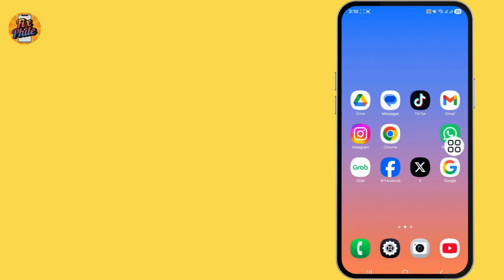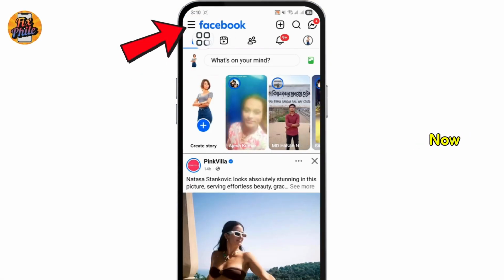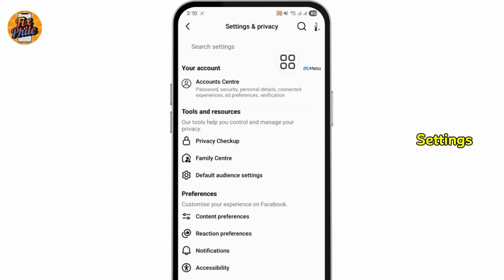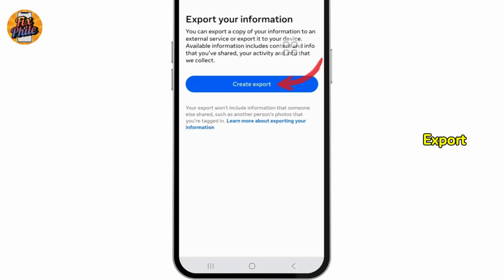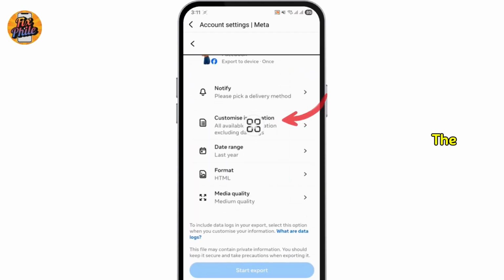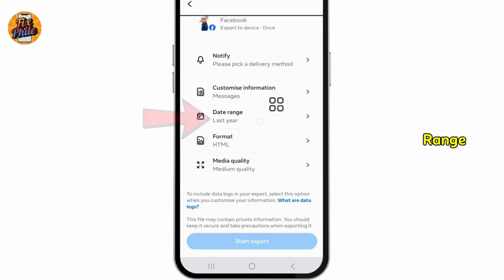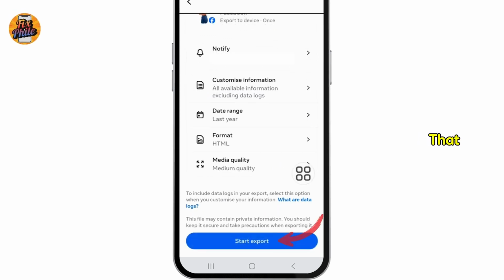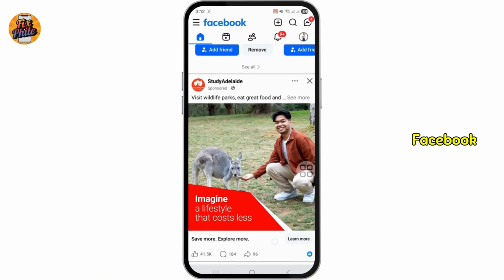How To Export Facebook Messages 2026 | Download Messenger Chats Easily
Hey Guys! In This Video, I’m Gonna Show You How To Export Your Messages From Facebook In 2026. You Can Easily Download Your Messenger Chats And Access Them Anytime!

Steps Covered In This Video:
0:00 – Intro
0:05 – Open Facebook App
0:15 – Go To Settings & Privacy
0:25 – Open Account Center
0:35 – Your Information & Permissions
0:45 – Export Your Information
1:00 – Select Messages & Start Export
1:12 – Download Your Data

This Method Lets You Safely Backup Your Conversations And Keep Important Messages Stored Offline.

how to export facebook messages 2026, download messenger chats facebook, facebook data export messages only, messenger chat backup guide, facebook account data download tutorial, export messages facebook mobile, download chat history messenger, facebook privacy settings guide, backup facebook chats easily, social media data export 2026